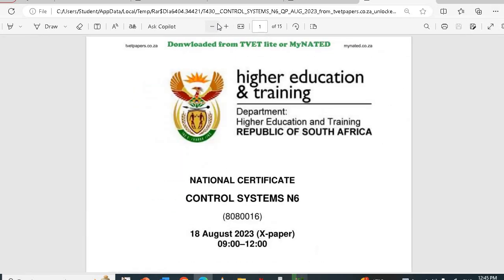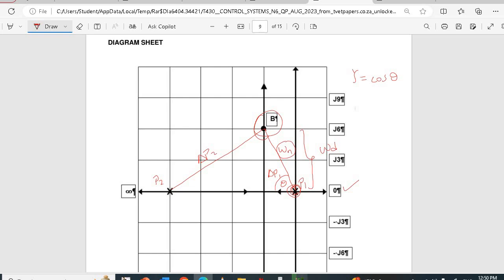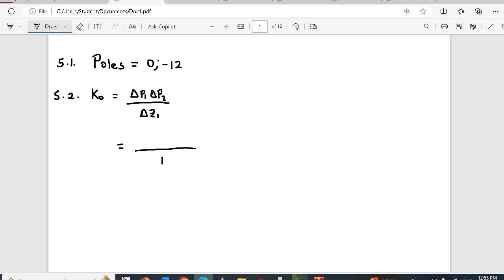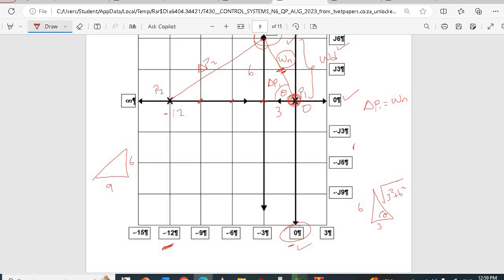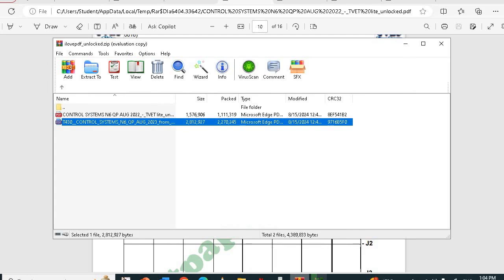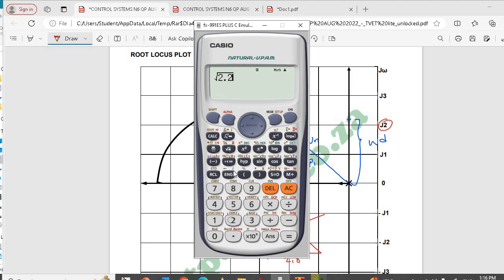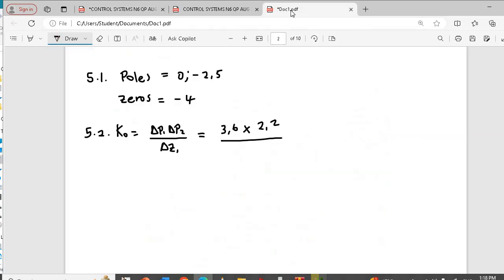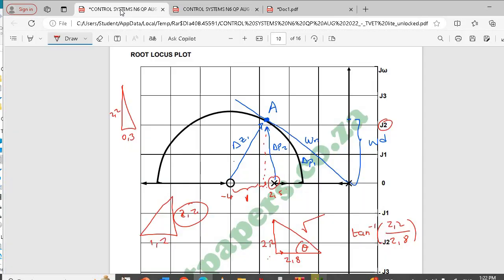Root Locus Exam question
Questions from Aug 2022 and Aug 2023